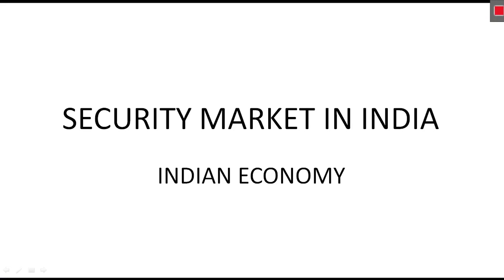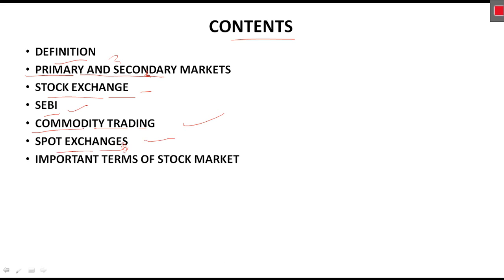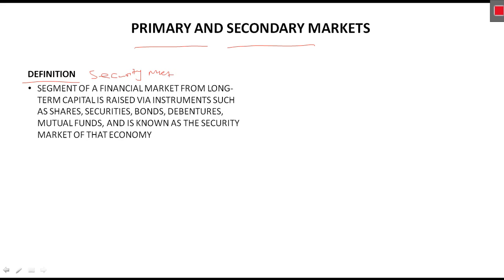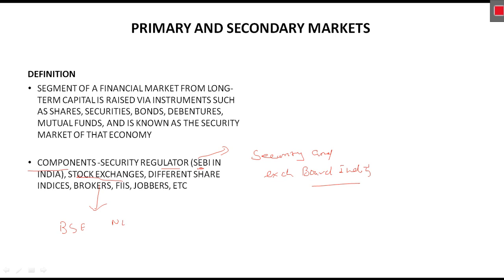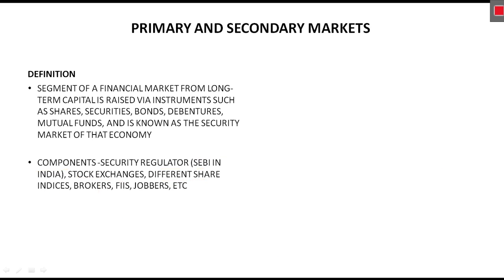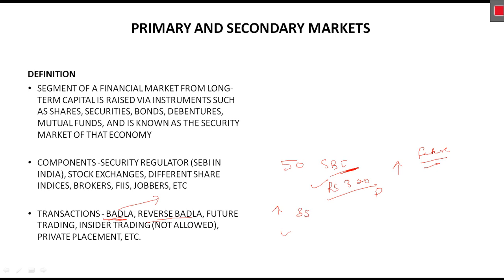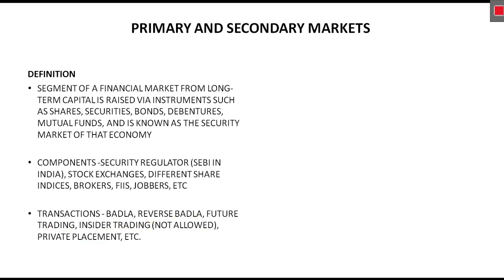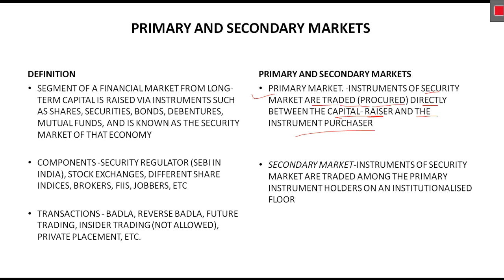SECURITY MARKET IN INDIA | PRIMARY MARKET AND SECONDARY MARKET | CHAPTER-14.1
Notes for indian polity, indian economy and india's struggle for independence together= PDF FOR COMPLETE SERIES (ECONOMY)
REVISION IS EXTREMELY IMPORTANT HENCE I PREPARED THESE NOTES METICULOUSLY SO CLICK ON THE ABOVE LINK AND DOWNLOAD IT HAPPY LEARNING
Your contribution is extremely important for the well being of both your educator and the channel
UPSC Prelims mock test 2020
Vision ias
Insight ias
GS score
Hello students
security market in india, primary and secondary market

ramesh singh indian economy

COMPLETE NCERT FOR UPSC

M LAXMIKANT POLITY

your queries-
indian economy for upsc
indian economy for ias
economics for civil services
economy for upsc
economics for upsc